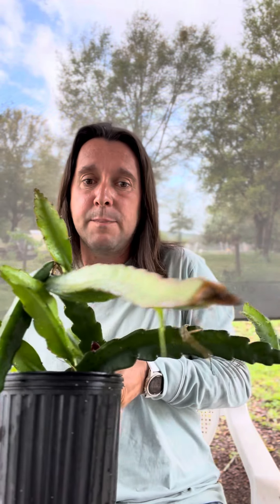Dragon fruit 101 - Quick summary of dragon fruits varieties, growing conditions, fertilizing, etc